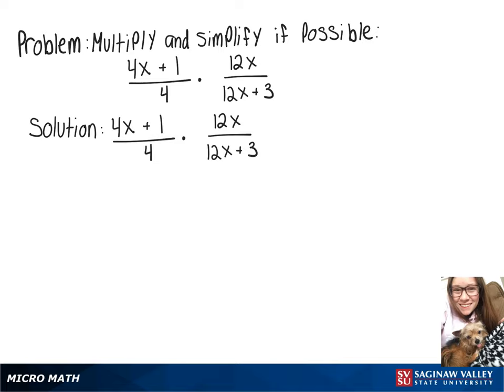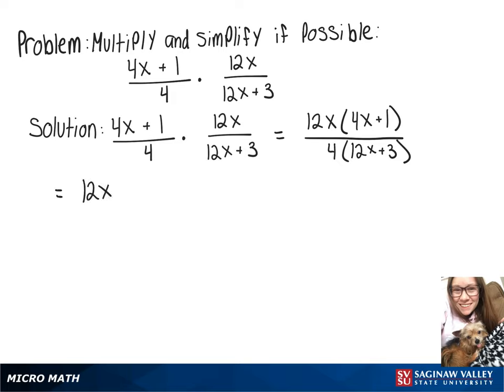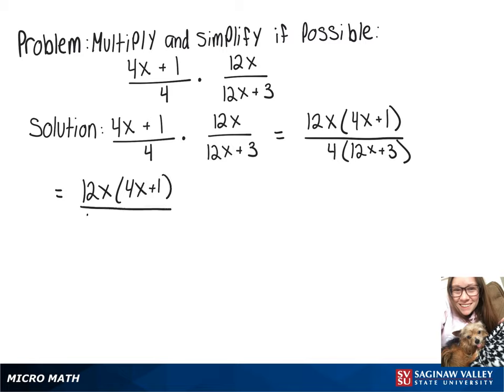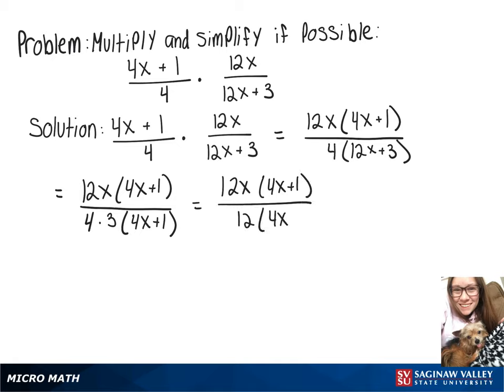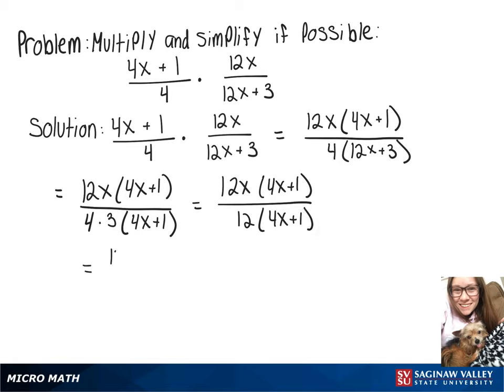Rational Expressions: Multiply (4x + 1)/4 * 12x/(12x + 3)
Megan from SVSU Micro Math helps you multiply rational expressions and simplify if possible.  A rational expression is a fraction of polynomials.

Problem: Multiply (4x + 1)/4 * 12x/(12x + 3)